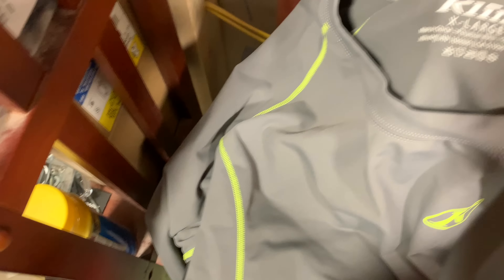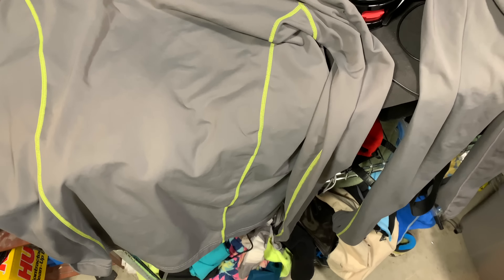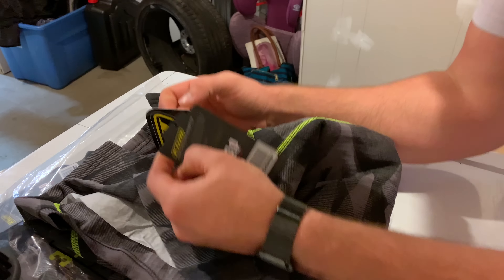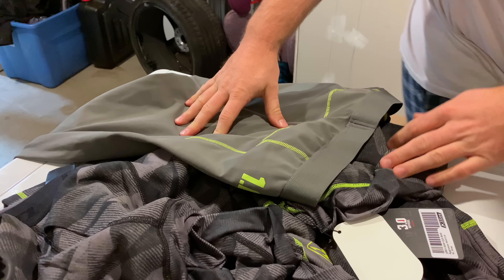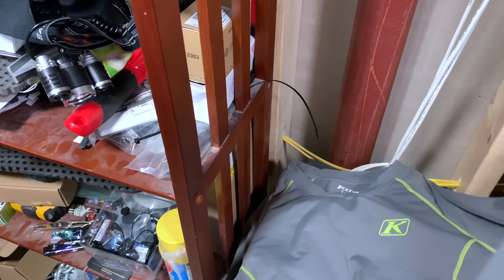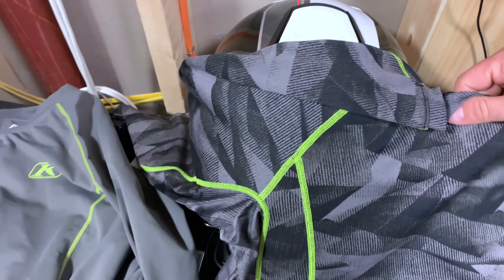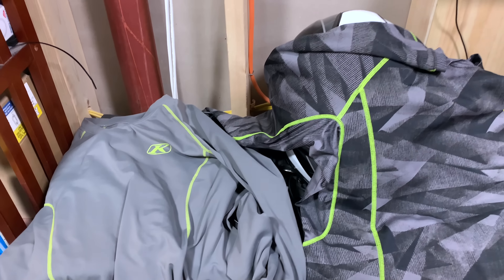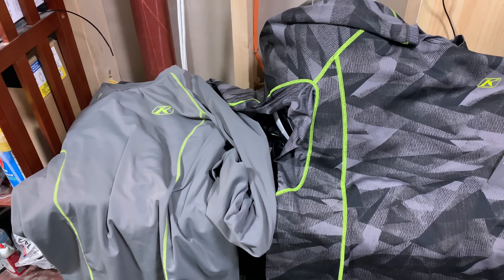Klim Agressor 1.0 and 3.0 Compared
How do these 2 different levels of cold weather riding base layers compare?